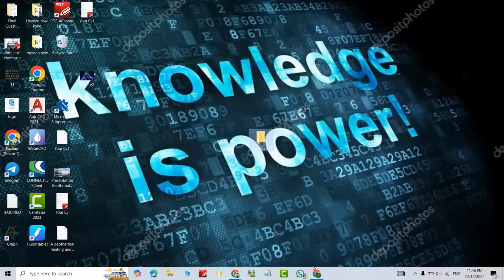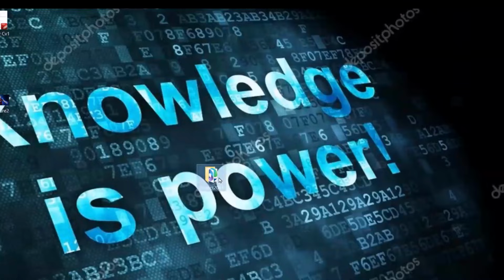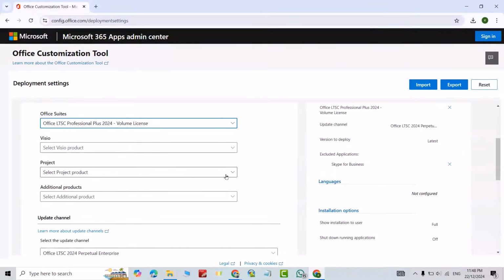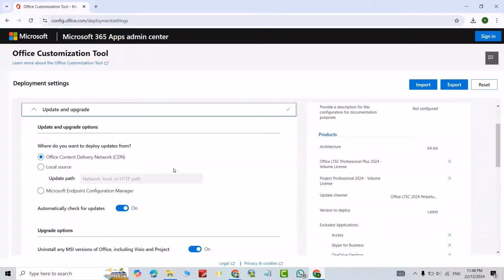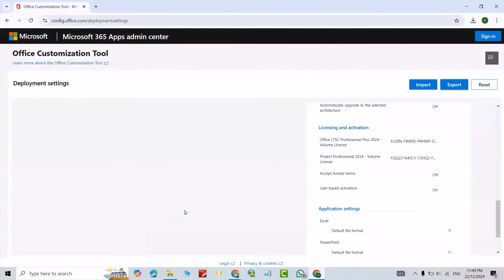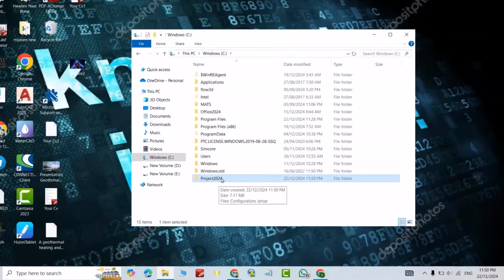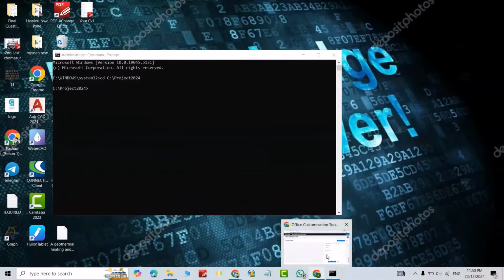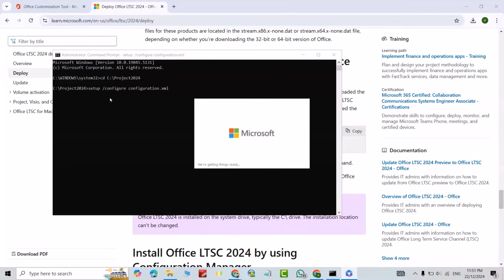Microsoft Project 2024 Installation for windows | Download Microsoft Project Latest Version Legally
**Microsoft Project 2024 Installation for Windows – Download the Latest Version Legally!**
Need **Microsoft Project 2024** for managing projects and tasks efficiently? This video shows you how to **download and install the latest version of Microsoft Project 2024** **genuinely and legally**, following **Microsoft’s official guidelines**. Perfect for **project managers**, **teams**, or anyone needing advanced project management tools, this tutorial ensures a safe and hassle-free setup.

In this video, you’ll learn:
- How to **download Microsoft Project 2024** directly from Microsoft’s official website.
- Step-by-step instructions to **install Project 2024 trial.

Whether you're planning **projects**, tracking **progress**, or managing **resources**, this guide is your ultimate resource for getting started with Microsoft Project 2024. Follow along and unlock the full potential of this powerful tool today!

Share your questions or experiences in the comments—we’re here to help! 🚀

download Microsoft Project latest version,Microsoft Project 2024 download,Microsoft Project 2024 installation